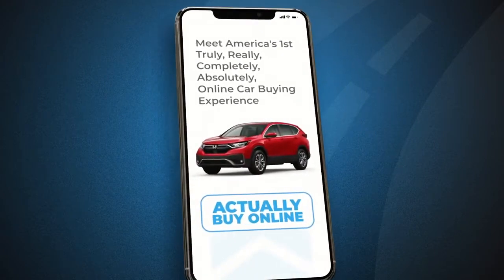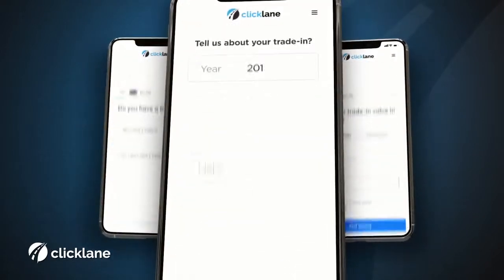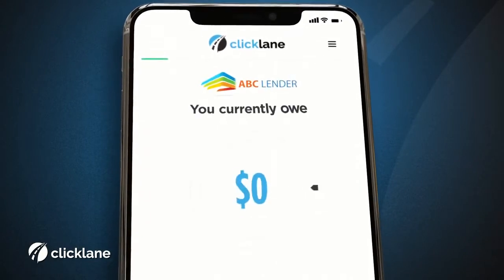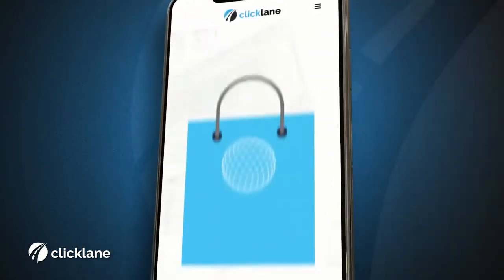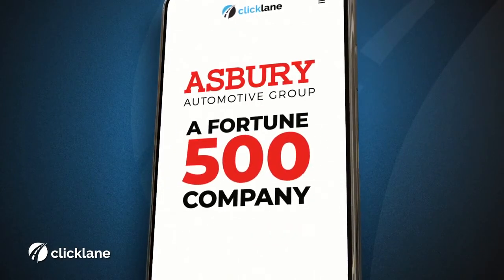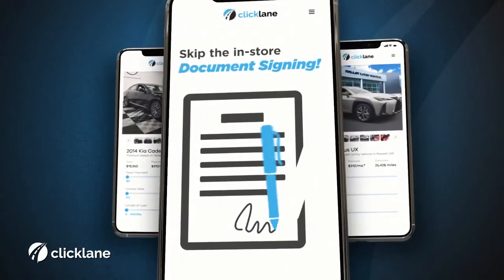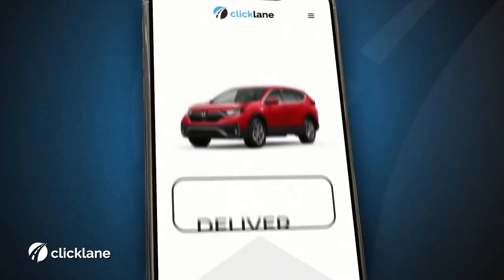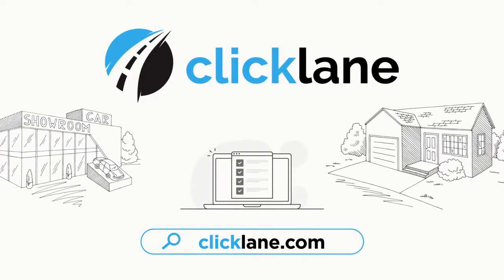NEW 2021 INFINITI QX80 SENSORY RWD at INFINITI of Tampa (NEW)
This is a NEW 2021 INFINITI QX80 SENSORY RWD offered in Tampa Florida by INFINITI of Tampa (NEW)  located at 4600 North Dale Mabry Highway, Tampa , Florida